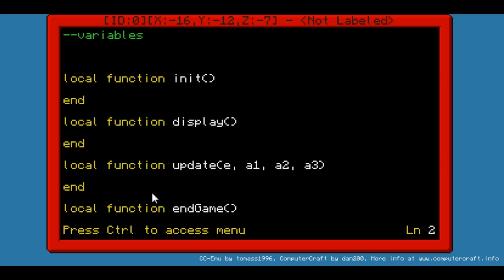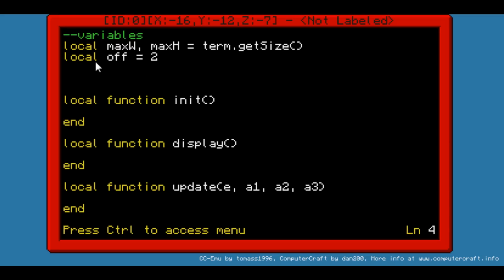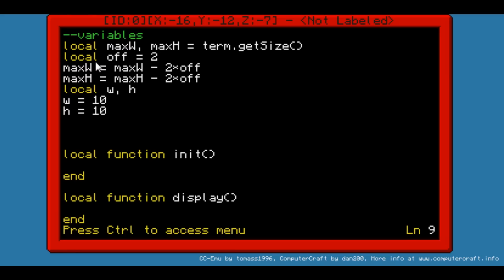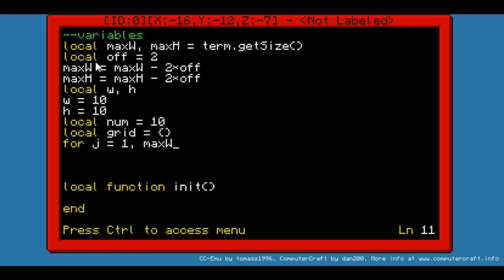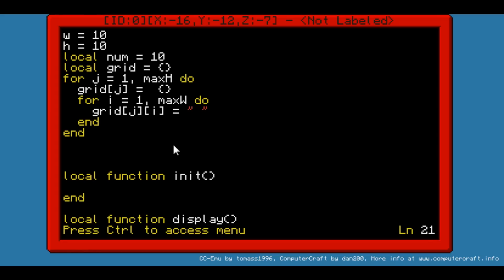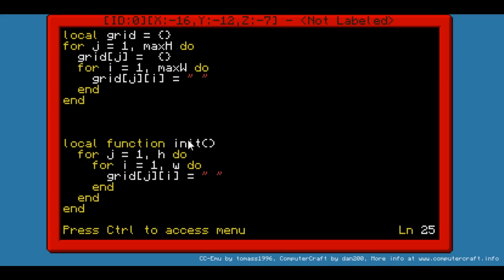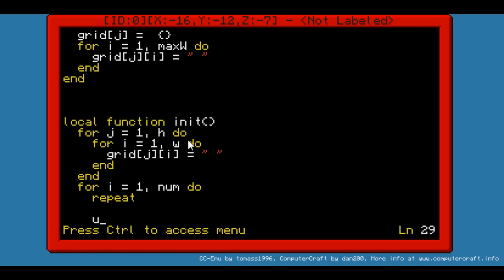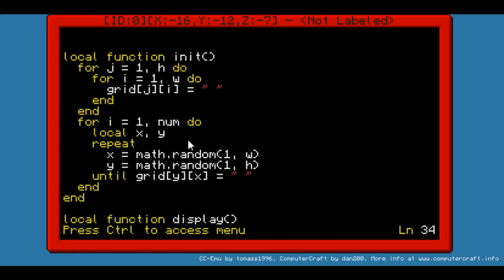Imef plays Computercraft - making a game - episode 1 part 2 - It's a Minesweeper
It has been decided, It shall be a Minesweeper!
The main reason for this choice is that it is the easiest to program. Therefore the most adapted for a first episode.
If you have any ideas of a game, please post a comment.